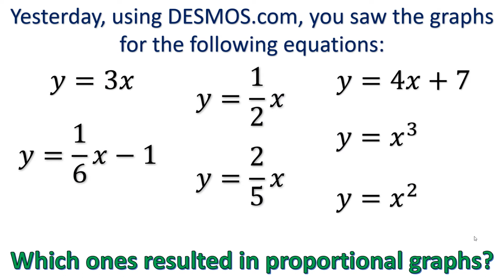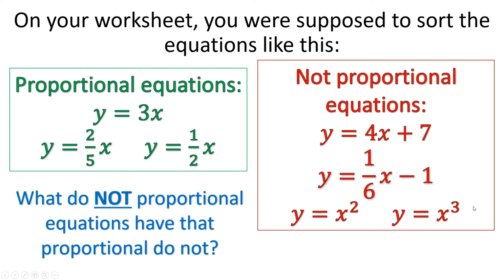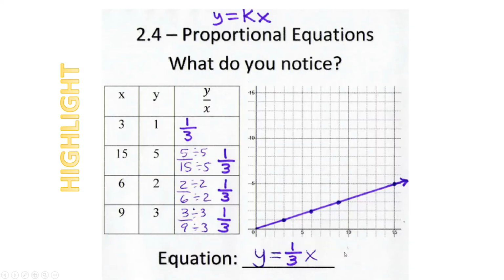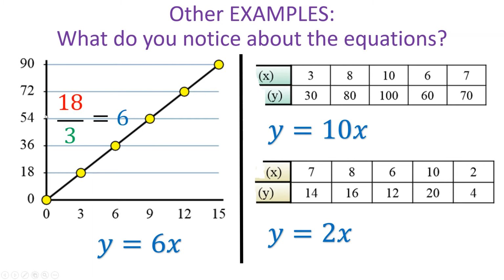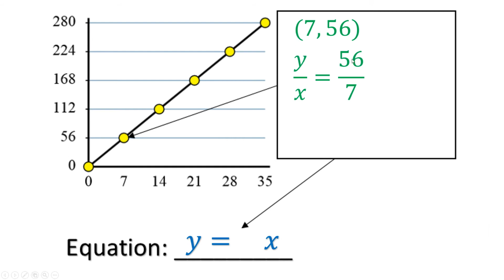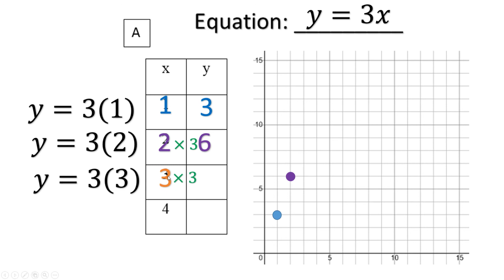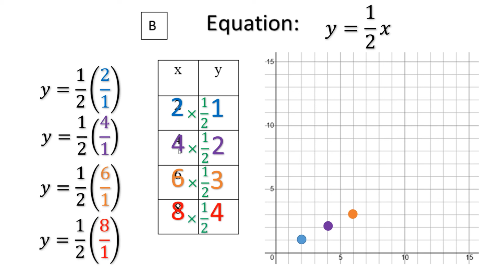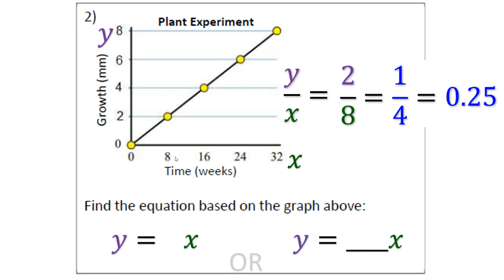2.4 Proportional Equations Lesson